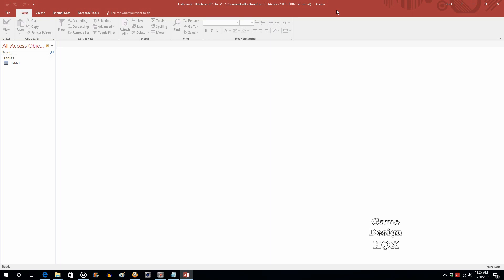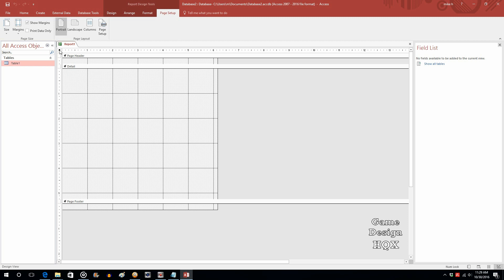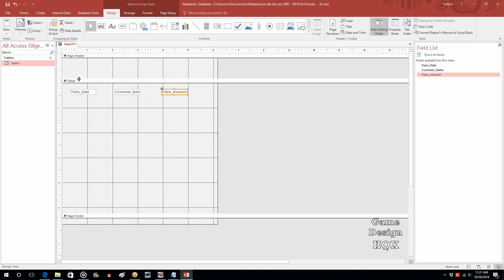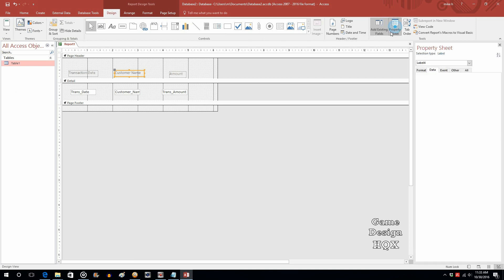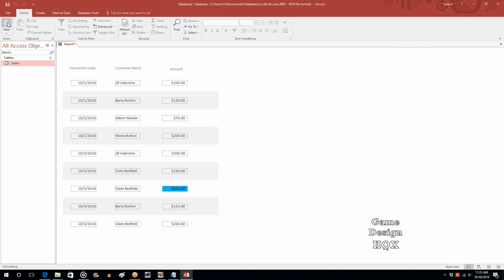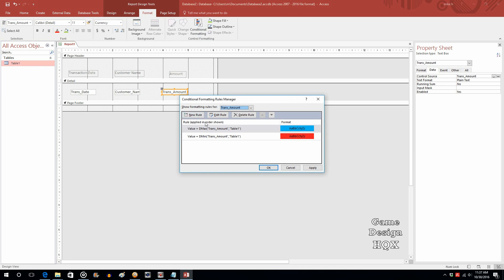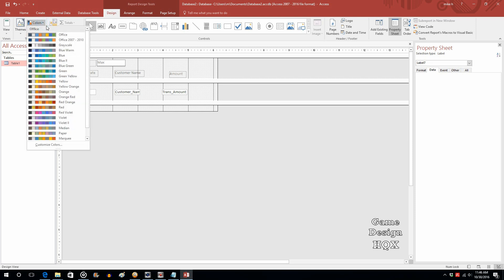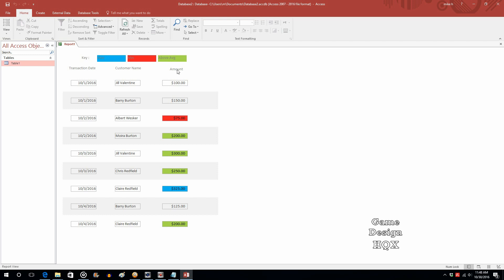Access 2016 - How to Make a Report - 01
How to make a report and apply conditional formatting in Access 2016